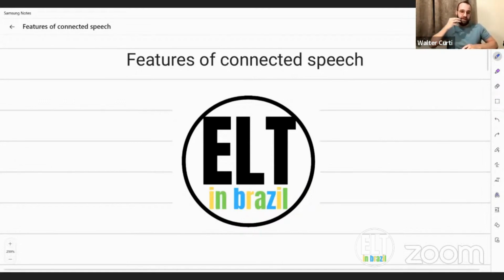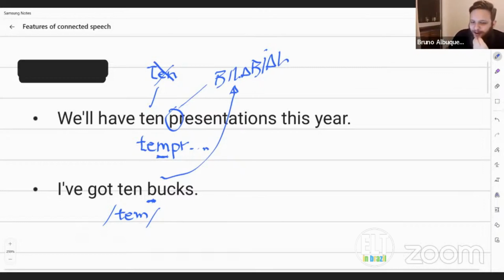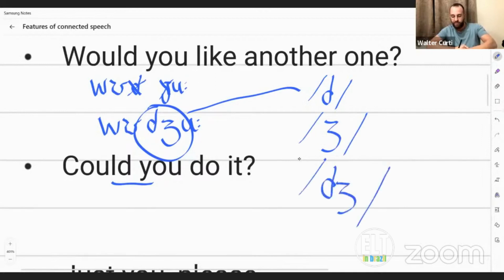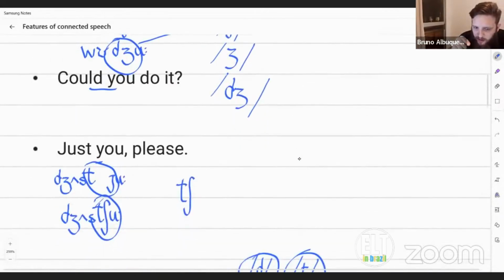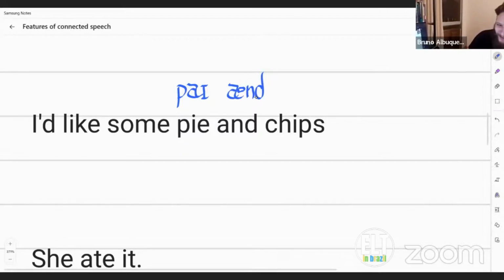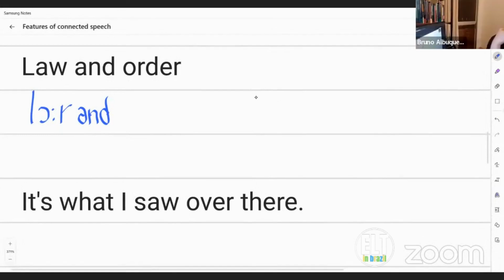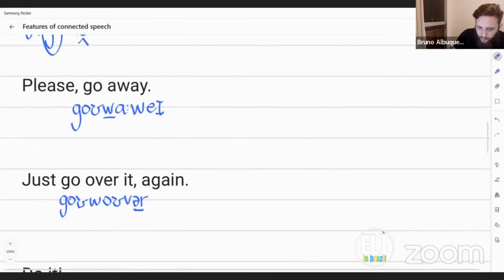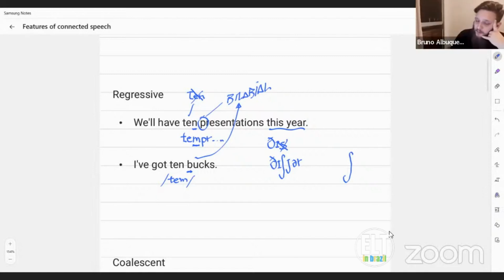How to Teach Pronunciation - Connected speech - Part 1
In this lesson, Walter and Bruno analyse two features of connected speech. These features are: Assimilation and Intrusion.